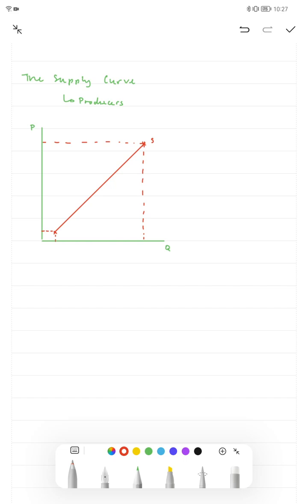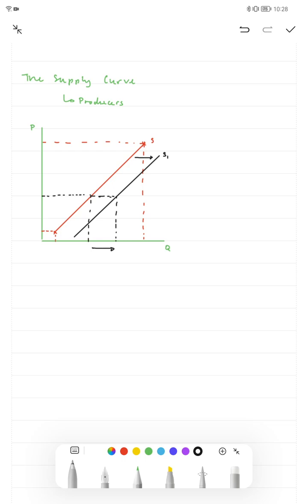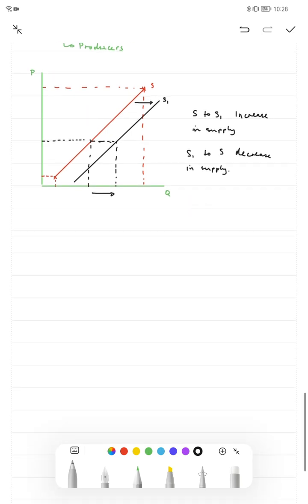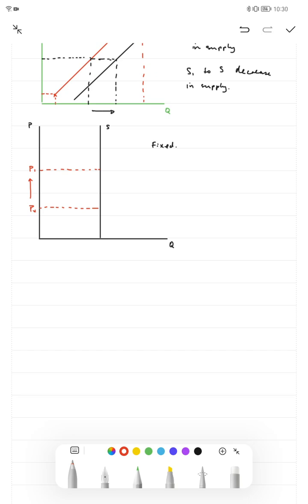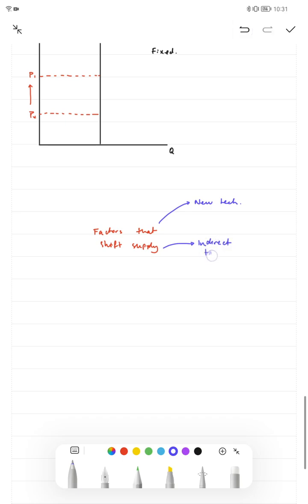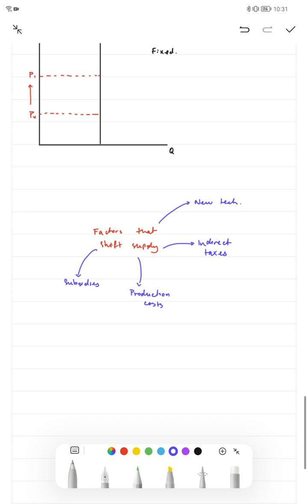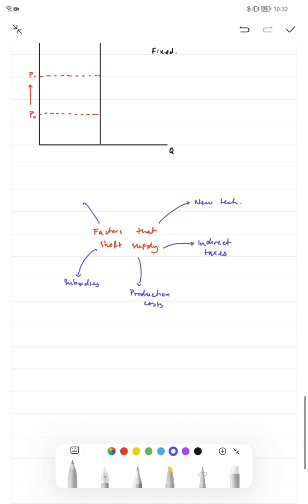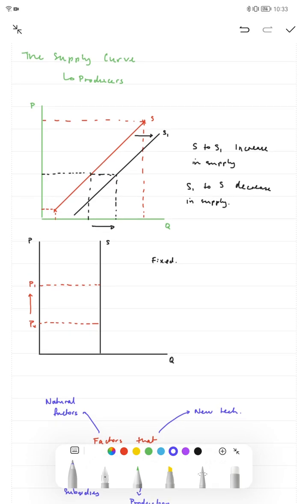The Supply Curve EXPLAINED - iGCSE, A level and IB Economics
📊 Navigating the Market Forces: Demystifying the Supply Curve for iGCSE, A Level, and IB Economics! 🌐

Embark on a journey through the world of economics with our latest video! Whether you're an iGCSE, A Level, or IB student, this comprehensive guide to the Supply Curve is tailored just for you.

🔍 Key Highlights:

Understanding the Basics: Dive into the foundational principles of supply and the role it plays in shaping market dynamics.
Law of Supply: Uncover the law that governs producers' behavior – the higher the price, the higher the quantity supplied, and vice versa.
Factors Influencing Supply: Explore the various factors that can shift the entire supply curve, from changes in production costs to shifts in technology.
Graphical Representation: Break down the supply curve visually, providing clarity on interpreting this essential tool in economic analysis.

iGCSE, A Level, and IB Economics Students
Those Seeking a Deeper Understanding of Market Forces
Enthusiasts Eager to Grasp the Core Economic Concepts
💡 Why Watch?
This video goes beyond the textbooks, offering real-world examples and practical insights to make the Supply Curve come to life. Whether you're preparing for exams or keen to deepen your understanding of economics, this is your go-to resource.

Arm yourself with the knowledge to navigate the complexities of the Supply Curve confidently.